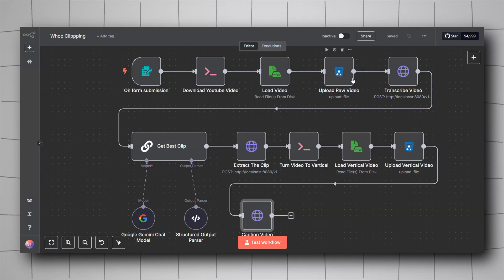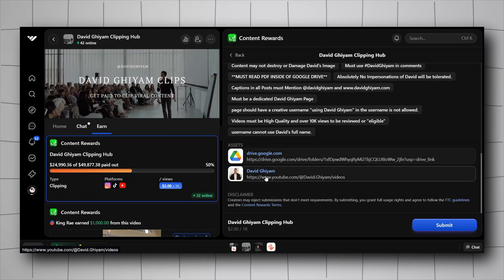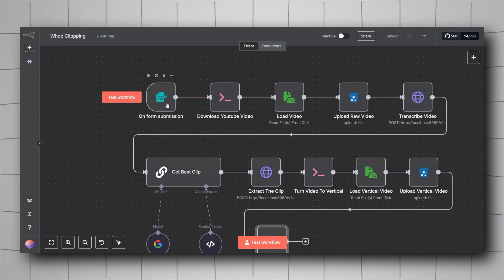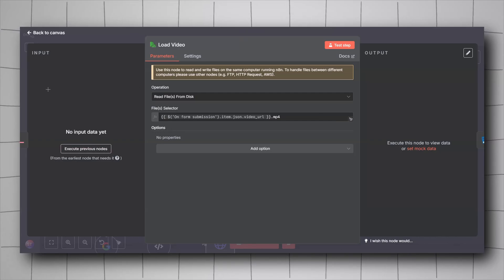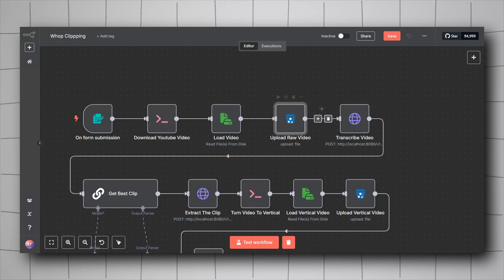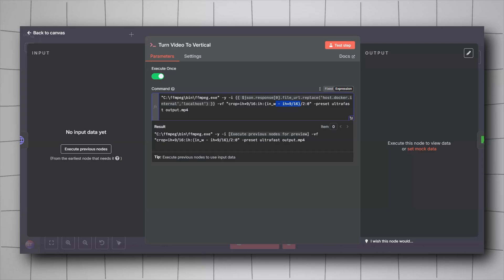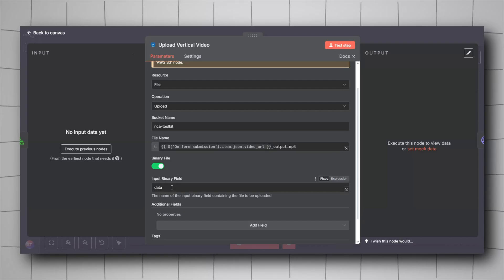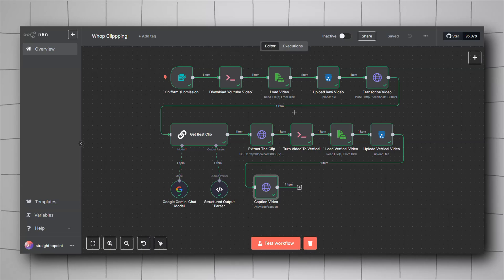Print on Whop Using This FREE N8N Automation!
Hey guys! In today's tutorial, I'm going to show you how to automate printing on Whop using a free n8n workflow. This setup will help you turn any video into a captioned clip, streamlining your content creation process and accelerating your earnings on Whop. Whether you're a creator, entrepreneur, or just looking to optimize your workflow, I'll guide you through the entire process step by step. Let's dive in!